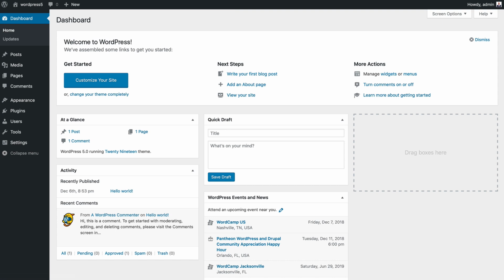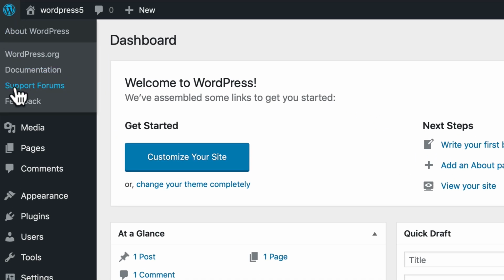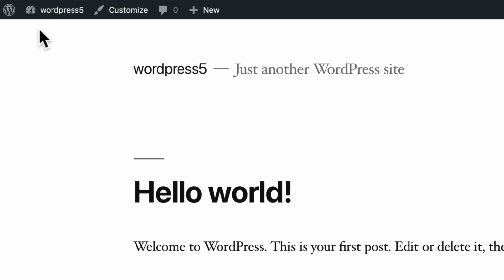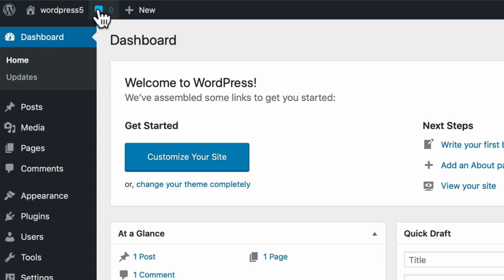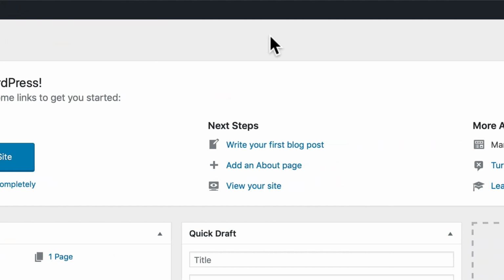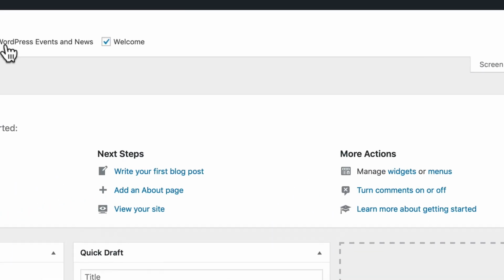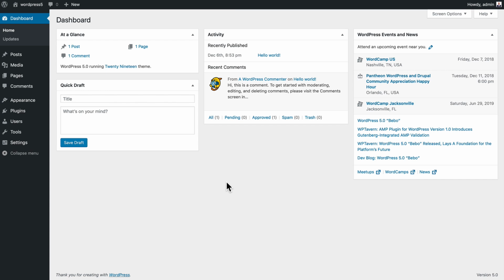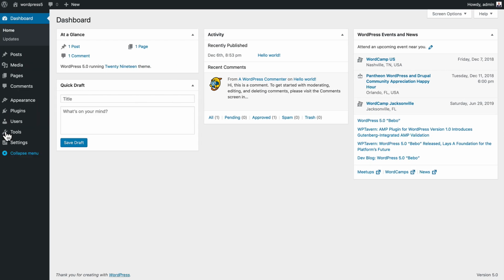Using the Wordpress Dashboard.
How to use the Wordpress Dashboard (Lesson 3)
Shared hosting for WordPress sites starts at $3.47/mo